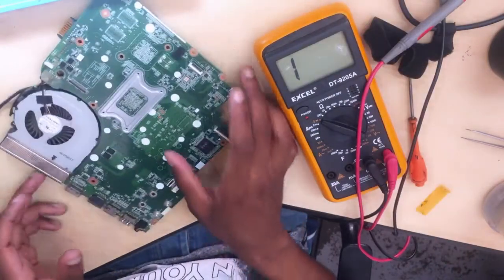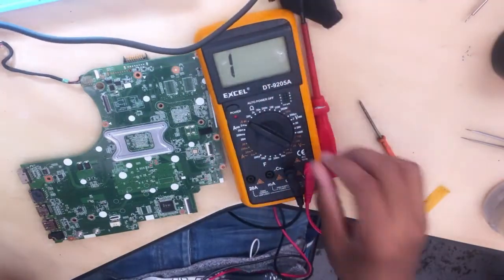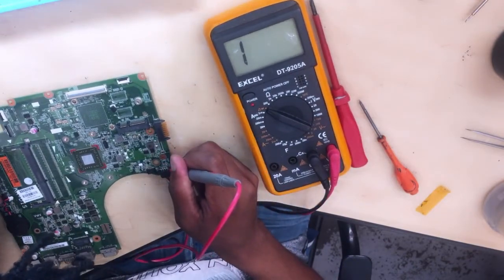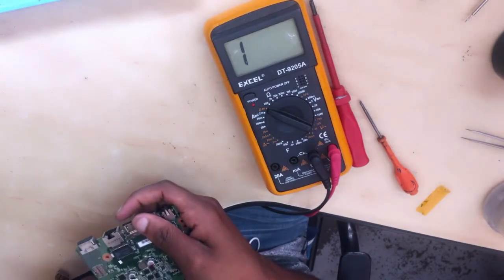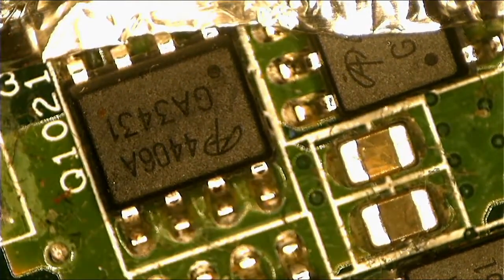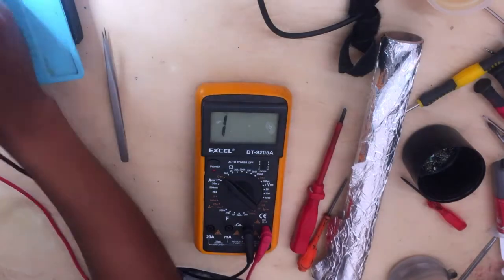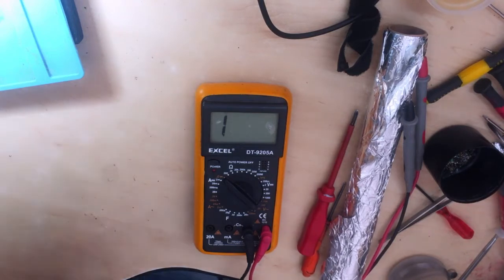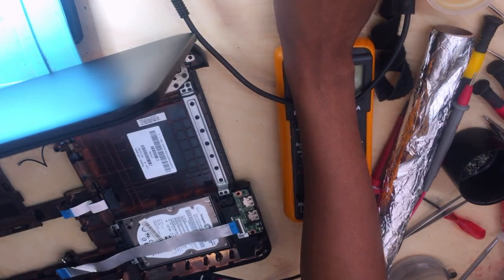How to repair Hp Pavilion 15 not turning On - Laptop motherboard repair tutorial